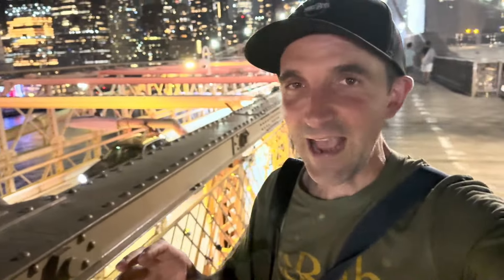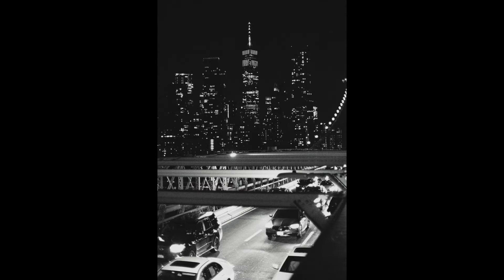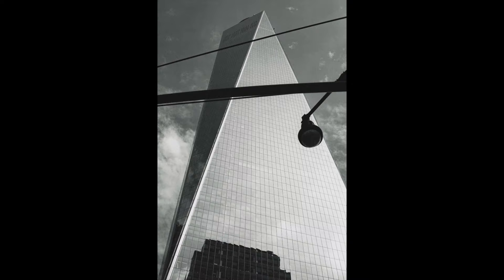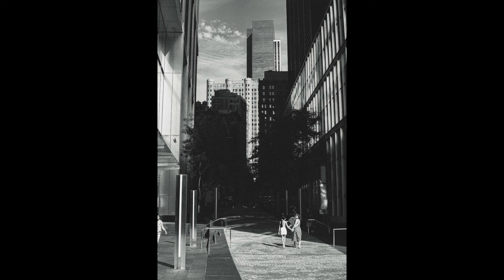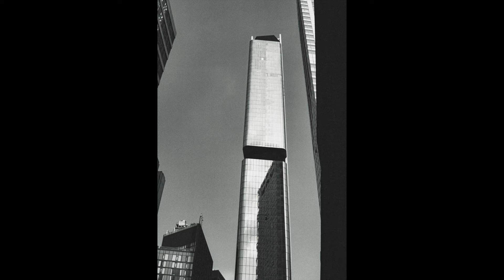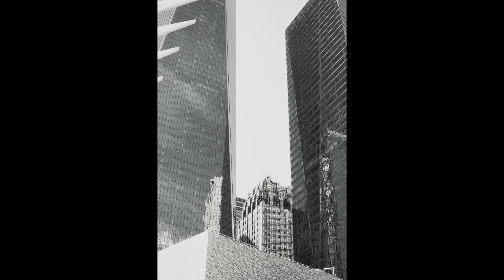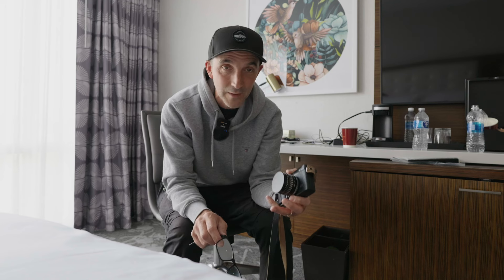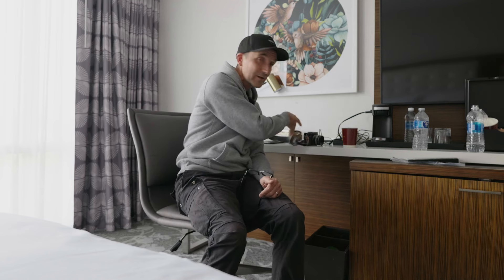FUJIFILM X-E1 in New York - Is this the PERFECT street photography camera?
I'm in New York with the Fujifilm X-E1, capturing some street photography. The Fujifilm X-E1 is a perfect travel camera, and I've LOVED the black & white photographs I'm getting out of this little camera. This is a street photography video from Manhattan.

Leica 50mm Summicron-SL f2.0 ASPH lens

Leica 75mm APO f2 lens

Zenza Bronica SQ-Ai camera and 80mm f2.8 lens